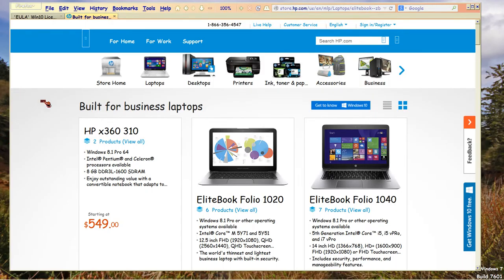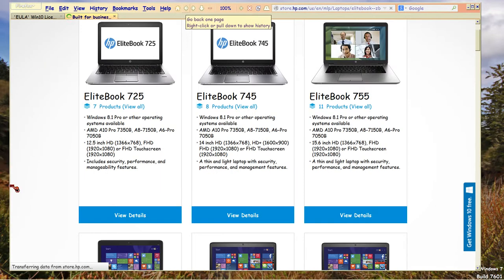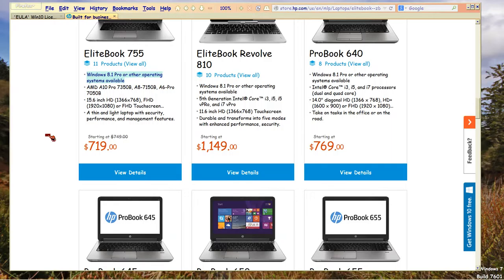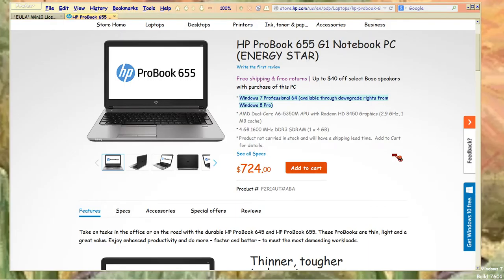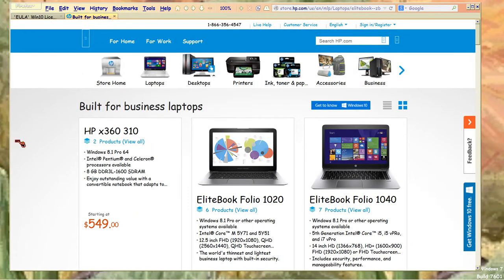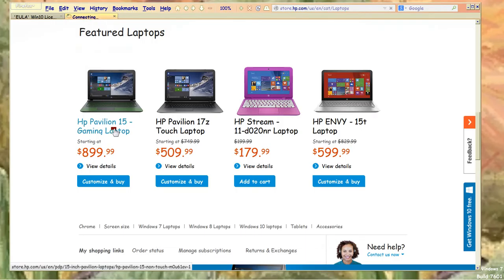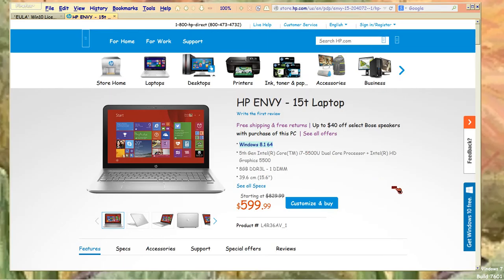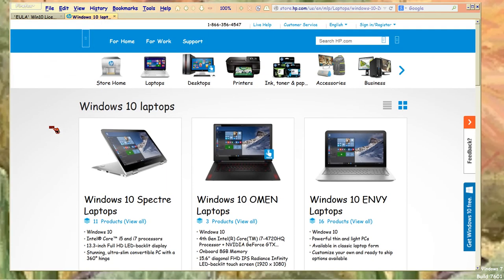HP Updated (re Four Big Lies Pt 2)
How HP is still not selling Win10 on its higher-quality machines, update on the Four Big Lies series part 2.

The original HP video from two months ago couldn't be fixed, so here's the update by itself.   I'm embarrassed to report that they've since changed the website design AGAIN and it's MUCH WORSE.  Sorry.

File Name: HPupdated.avi, 10/26/15 at 7:58pm on the web drive.